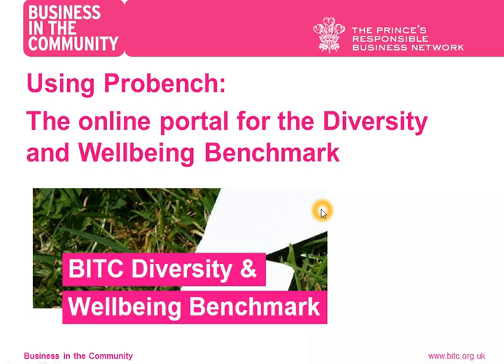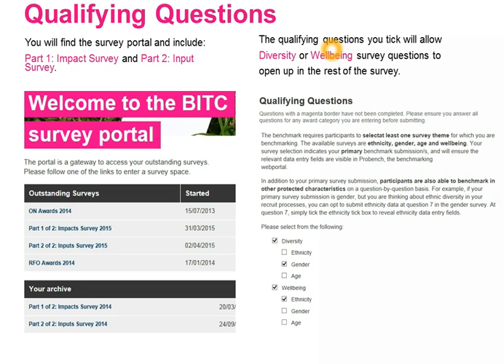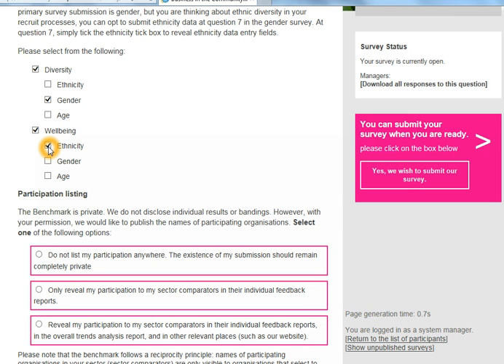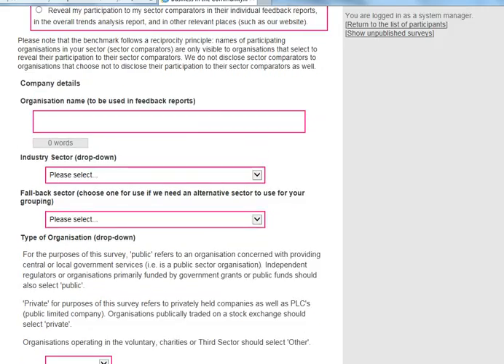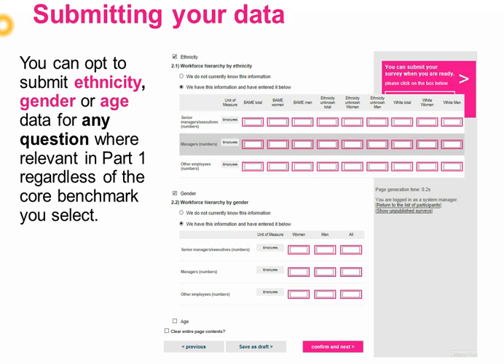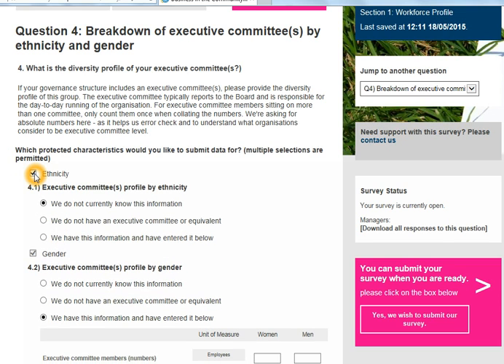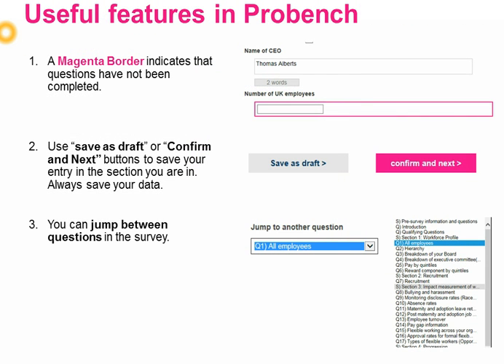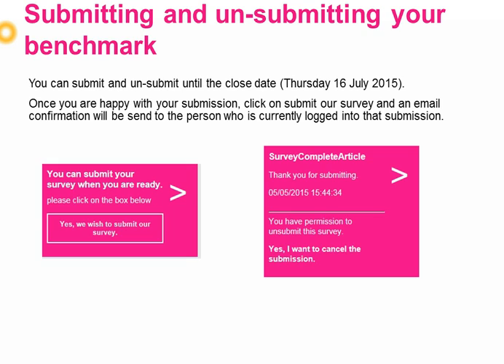Your guide to using Probench - the secure online submission platform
How to use Probench,  the Benchmark Survey 205 entry platform